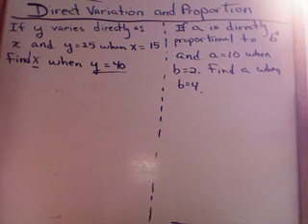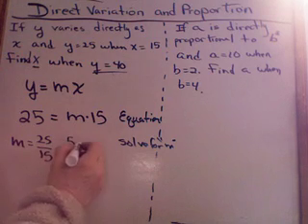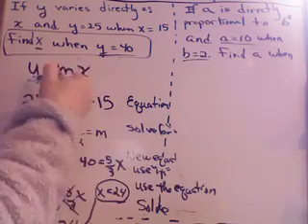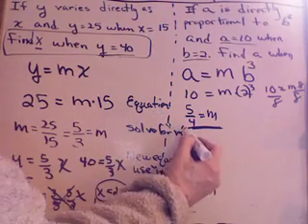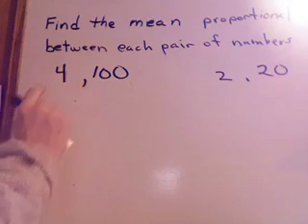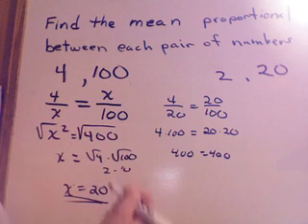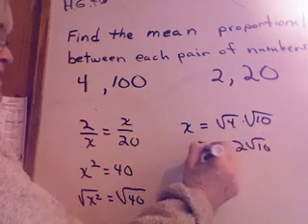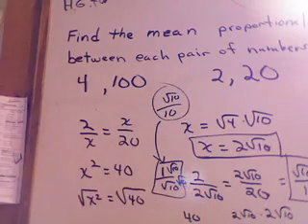Direct Variation and Proportion(354) - GMVS